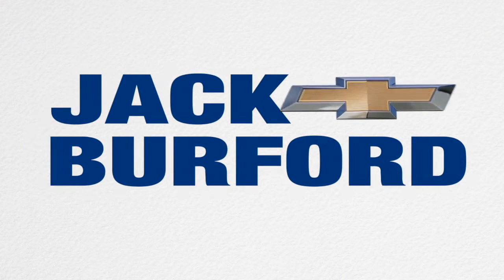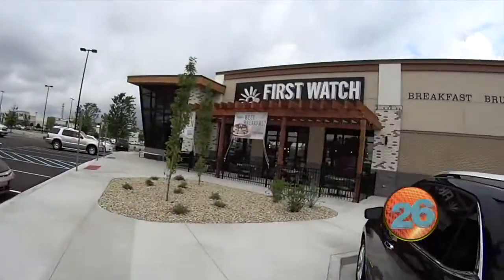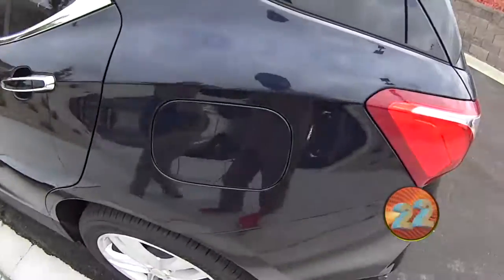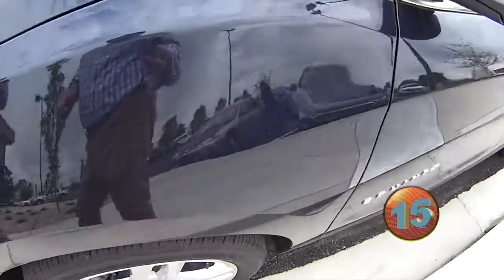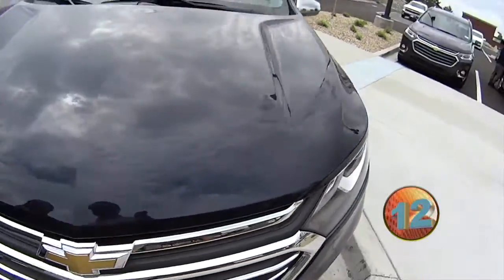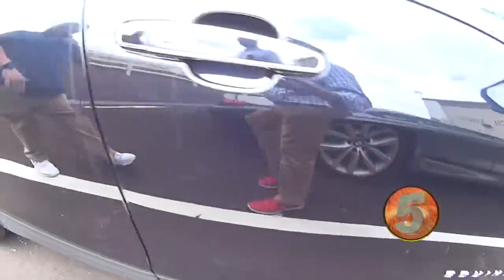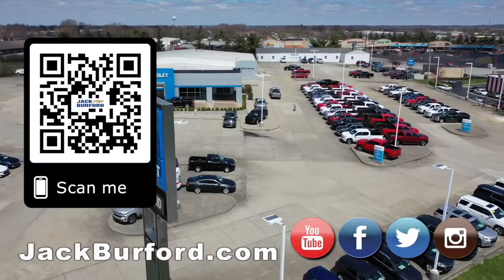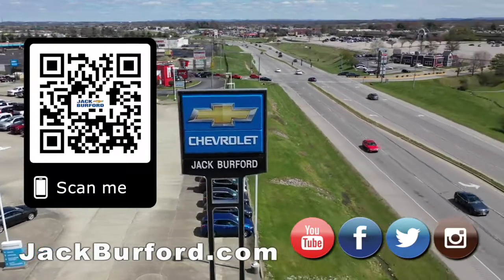Walkaround on Chevy Equinox Premier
Walkaround on Chevy Equinox Premier - Check 'em all out!